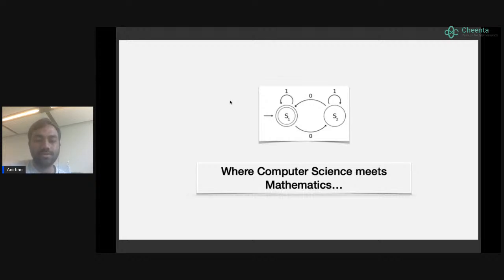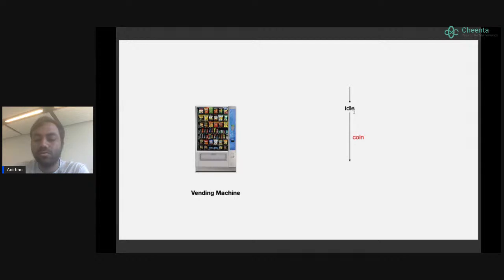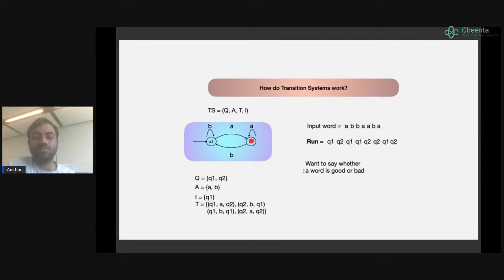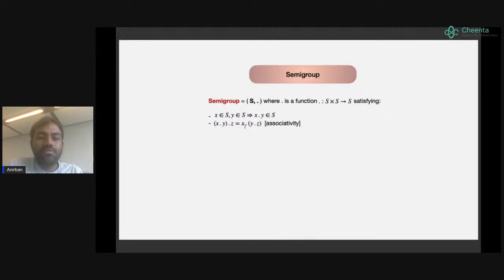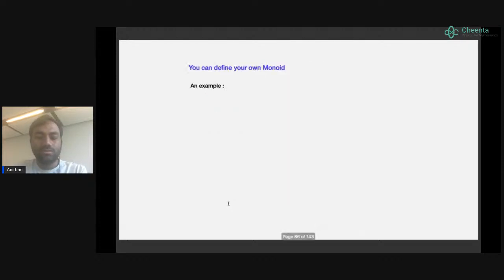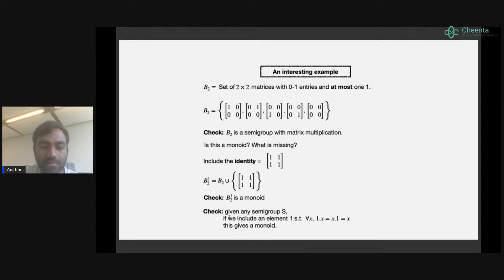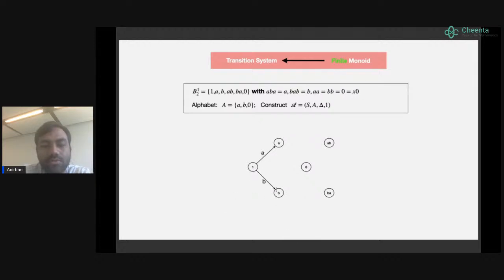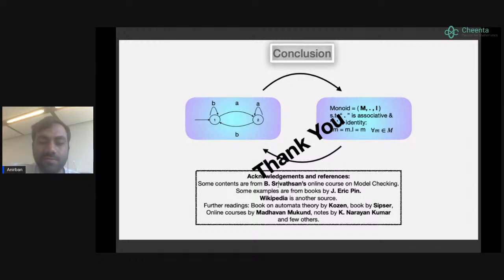Algebraic Automata Theory | By Anirban Majumdar - Université Paris-Saclay | Cheenta Research Track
Cheenta Research Track is inviting Sir Anirban Majumdar (Pursuing Ph.D. in Université Paris-Saclay) to share with us his study on the Algebraic Automata Theory.

In this project, we will see the correlation between automata theory
and algebra.

In case, you want to know more about Automata, here it is described briefly:

An automaton is a structure that is used to capture the behaviours of a machine; for example, if a machine is designed to accept nite sequences over f0; 1g ending with a 0, then the corresponding automaton should accept (along with others) 110 but not 111. An automaton is usually represented as a nite graph, with edges representing the transition relation that dictates how the machine should behave. An accepting condition is then defined to denote whether a string (or, word) is in the language of the automaton.

Join the session to know more about it!

Thanks :)